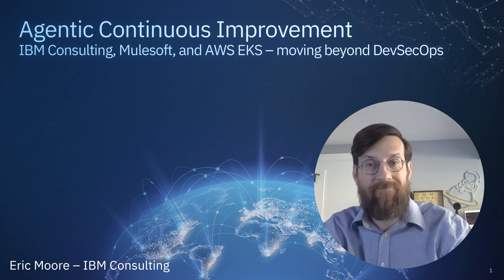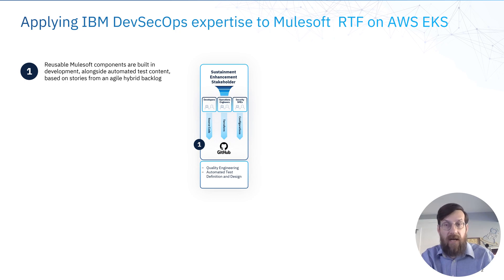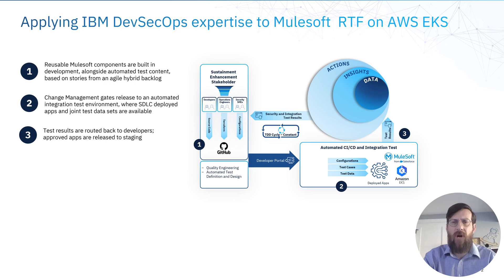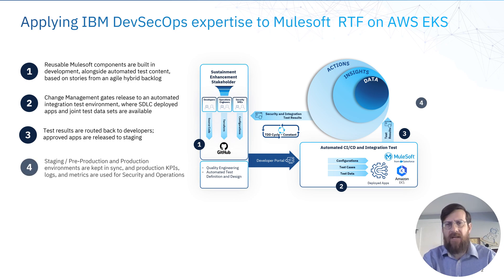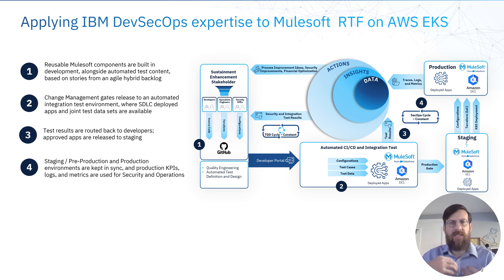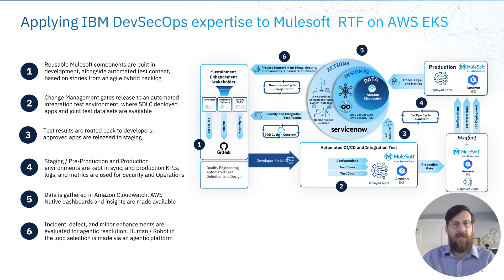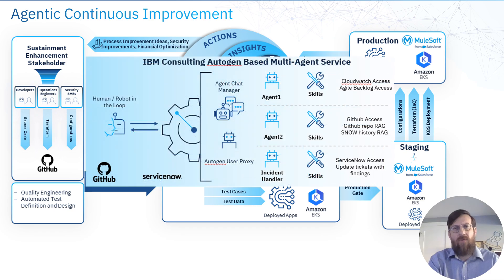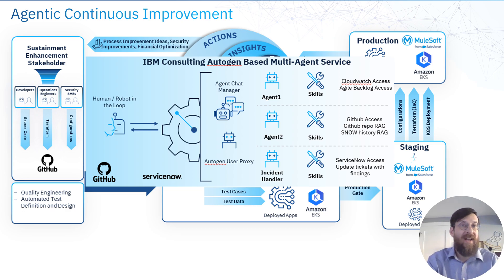Moving Beyond DevOps with AI: Mulesoft & AWS Cloud Native AIOps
In this video, Eric Moore, aka Happy Computer Guy, shares insights from his work as an Enterprise Consulting Leader at IBM, specializing in AI and DevOps. Eric discusses how AI is moving DevOps forward, specifically focusing on the integration of Mulesoft Runtime Fabric on AWS EKS.

He covers:

Using an agile backlog approach for continuous improvement
Automating infrastructure as code with Terraform
Test-driven development and security validation processes
Insights from production using machine learning and tools like AWS CloudWatch and DevOps Guru
Leveraging agentic continuous improvement with multi-agent systems for DevOps automation with frameworks like autogen.

For those looking to modernize their DevOps approach using AI, this talk provides practical strategies and IBM's expertise in collaboration with AWS and Salesforce (Mulesoft).

AWS Services used:

AWS EKS
AWS Cloudwatch
AWS Trusted Advisor
AWS SSM Opscenter
AWS Security Hub
AWS DevOps Guru
AWS XRay
AWS Container Insights